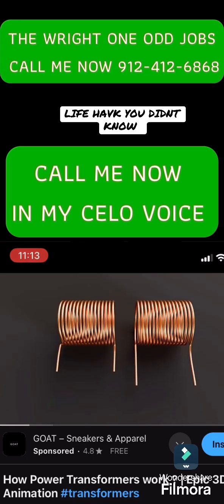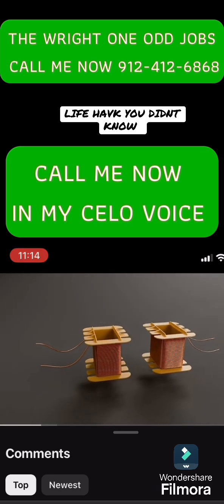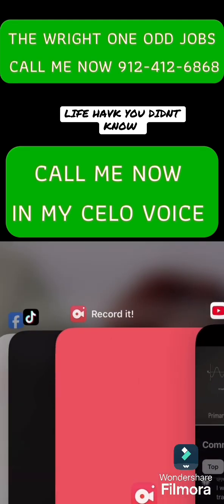ELECTRIC 101: the beginning